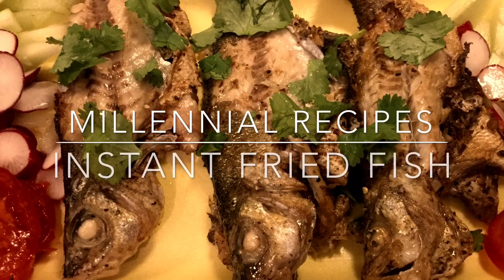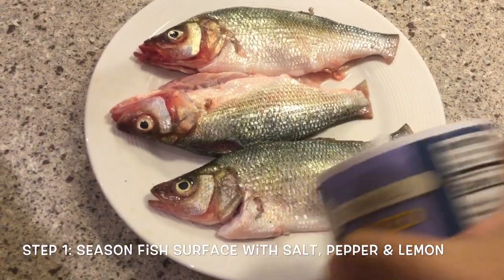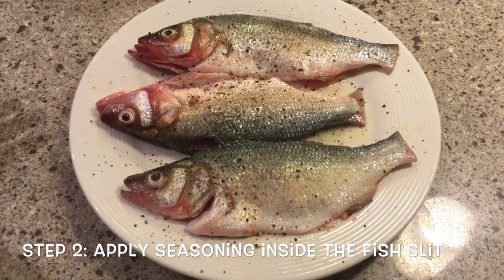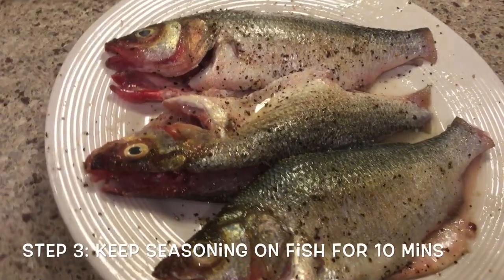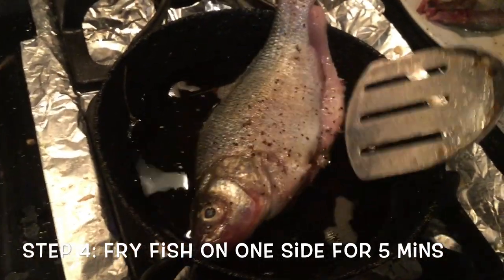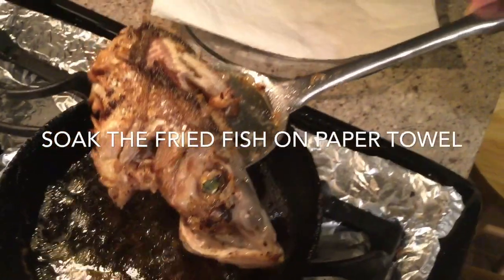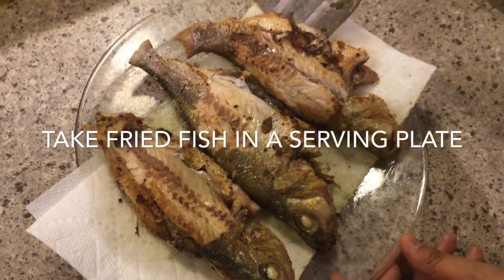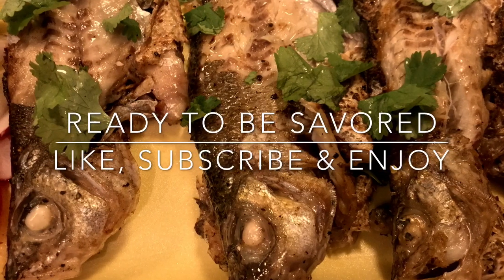Instant Fried Fish| Fried White Perch| 3-Ingredients Recipe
Frying fish in minutes with just 3 seasoning ingredients in your kitchen. Yes, you heard it right! Enjoy fried fish instantly with this easy recipe. Thanks.